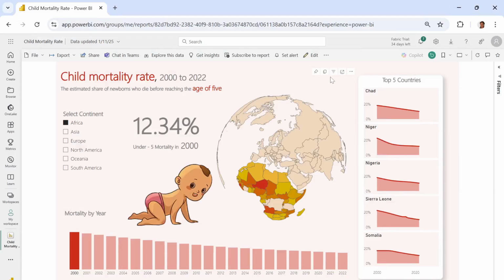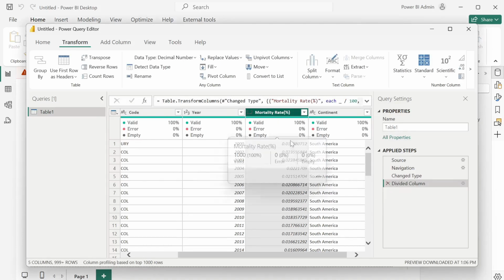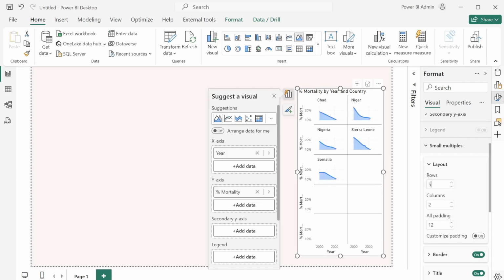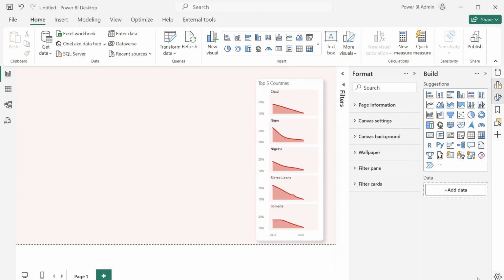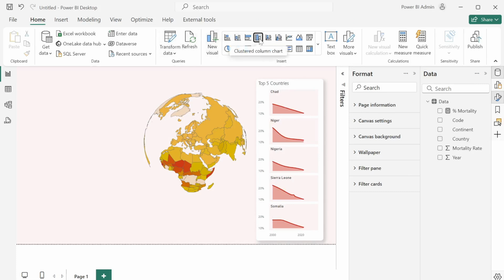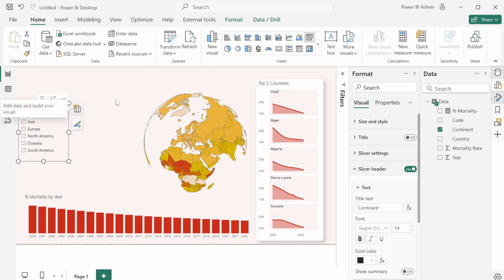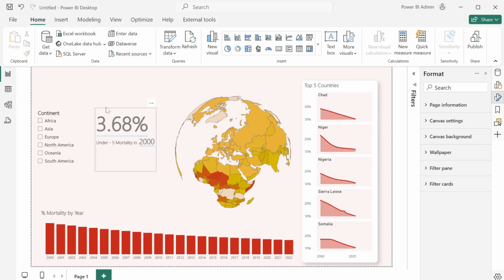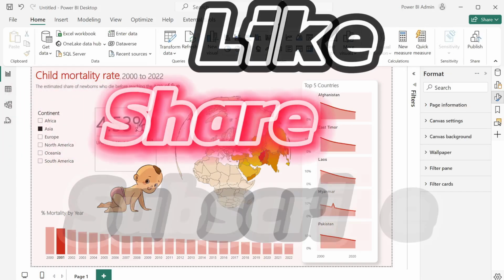Power BI Project: CHILD MORTALITY RATE //Step by Step Dashboard // Power BI Tutorial for Beginners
Learn how to create an end-to-end dashboard in Power BI with this beginner-friendly tutorial on Child Mortality Rates data. This comprehensive project walks you through data import and cleaning in Power Query, creating visualizations like shape maps, area charts, and column charts, and leveraging Smart Narrative for insights. Perfect for Power BI beginners looking to build impactful dashboards!

📂Data File -

📃 Json File for World Map

MY GEAR